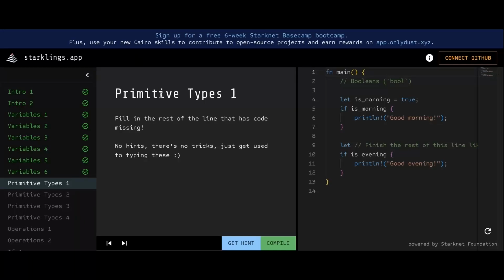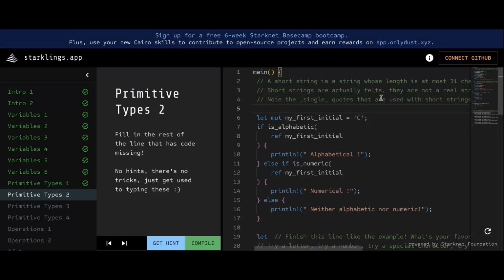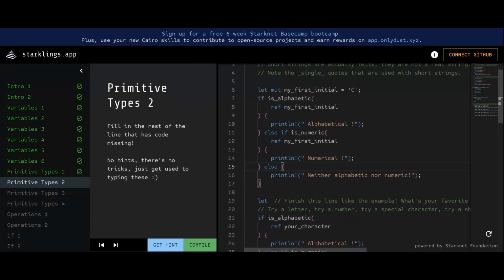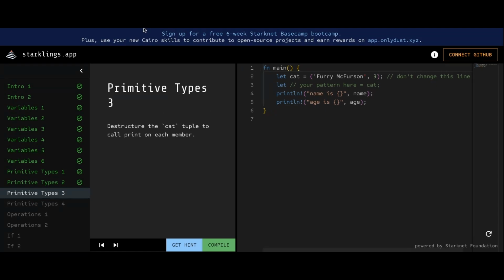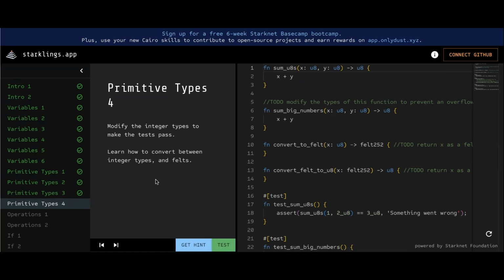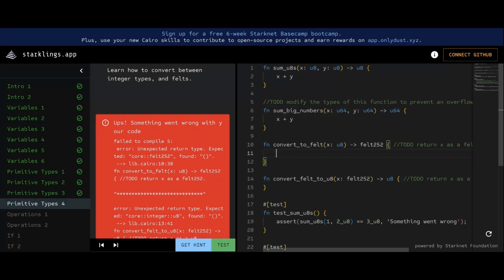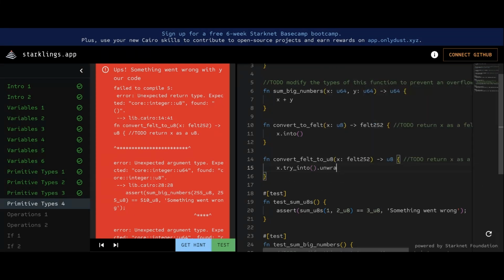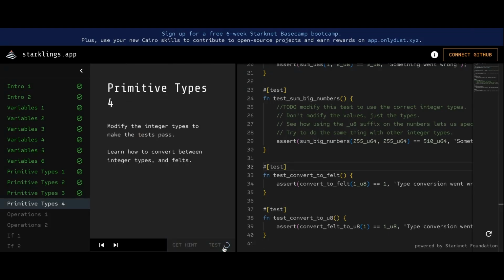Starklings | Primitive Types | Learn Cairo Interactively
Starklings is a web-based interactive tutorial to learn Cairo and Starknet with exercises that don't compile. Your task is to figure out why and fix them! In this video, I’ll guide you through Primitive types and explain my solutions with references to the Cairo book where needed.

Timestamps:
00:00 Primitive Types 1
01:50 Primitive Types 2
06:32 Primitive Types 3
08:59 Primitive Types 4